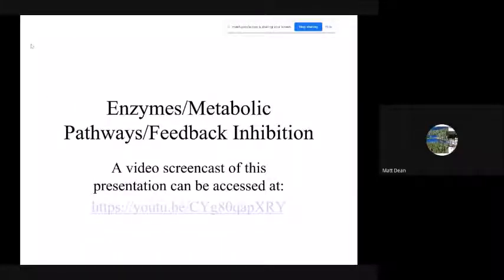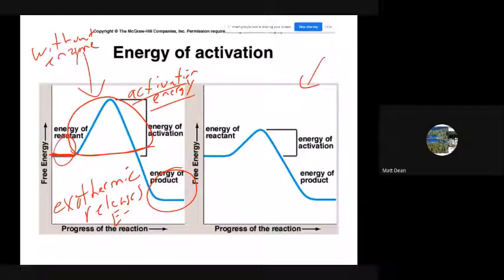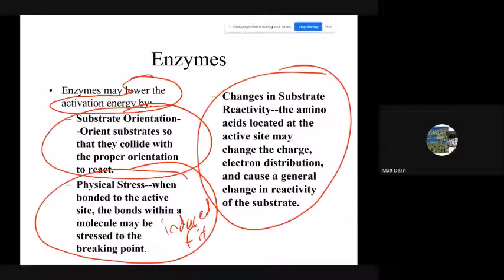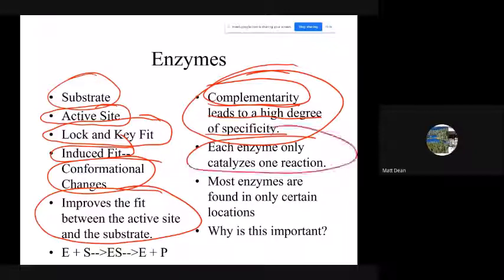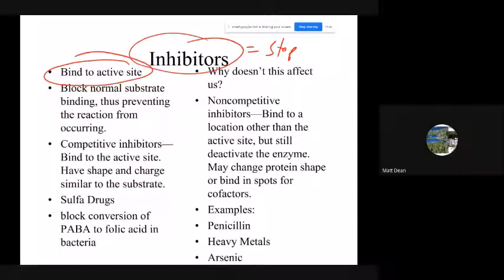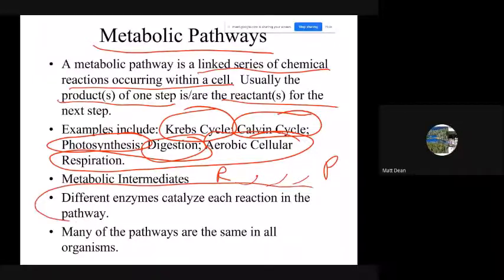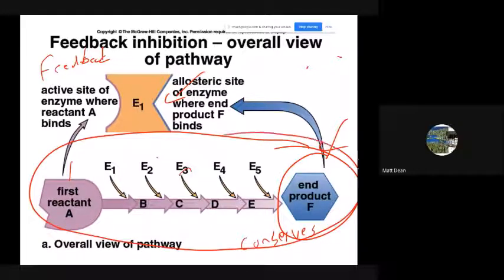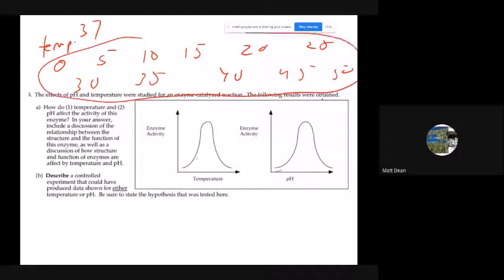AP Biology Week 7 Content Review